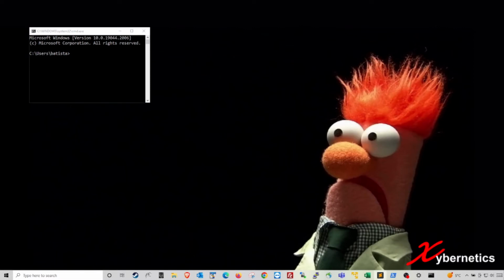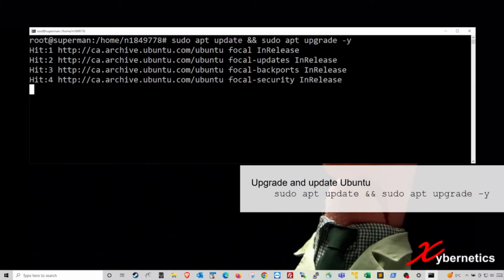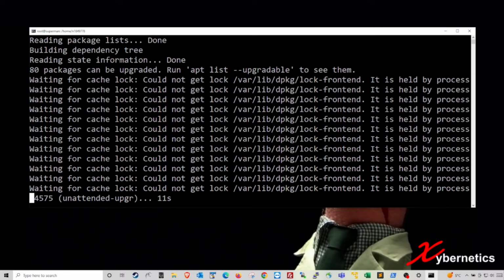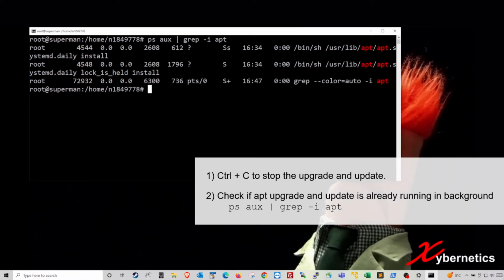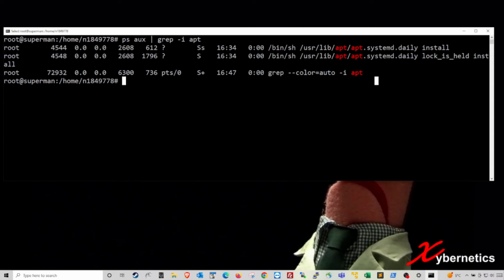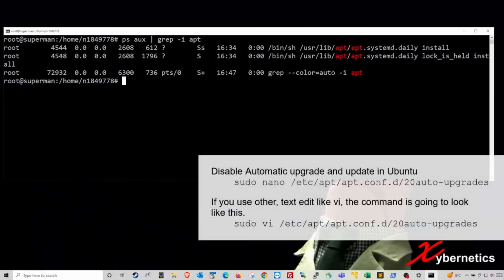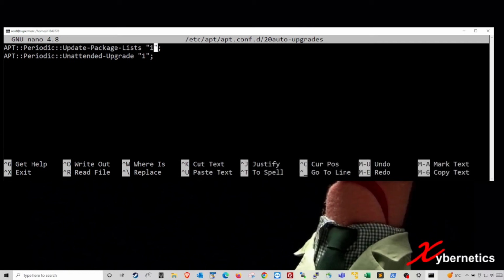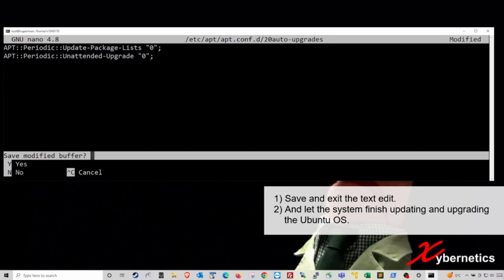How To Fix Could not get lock var /lib/dpkg/lock Error in Ubuntu Linux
If you are getting this error message while doing apt upgrade and apt update.

Could not get lock var /lib/dpkg/lock

It means that some other process in the Ubuntu Linux is running the apt update and apt upgrade.

Check if apt process running in background using the following command.
ps aux | grep -i apt

If you see that the "apt.systemd.daily install" is running, it means that the Ubuntu is automatically updating the OS. Interrupting the Ubuntu OS update will likely cause the Ubuntu OS to be unstable. So all you need to do is leave the system alone until the apt update and update is completed. Once the automatic update and update is completed, the apt process will not be in the ps list.

You can disable all the Ubuntu automatic update and upgrade in the "/etc/apt/apt.conf.d/20auto-upgrades" file.

Set the value to zero as shown below.
APT::Periodic::Update-Package-Lists "0";
APT::Periodic::Unattended-Upgrade "0";

Originally it would be all 1 (ones).
APT::Periodic::Update-Package-Lists "1";
APT::Periodic::Unattended-Upgrade "1";

APT::Periodic::Update-Package-Lists "0";
APT::Periodic::Unattended-Upgrade "0";

UnattendedUpgrades
The purpose of unattended-upgrades is to keep the computer current with the latest security (and other) updates automatically.

Command Summary

1) SSH into Linux box
ssh USERNAME#@IP ADDRESS OF LINUX MACINE#

2) Login as super user
sudo su

3) Upgrade and update Ubuntu

4) Check apt process running in background

5) Edit automatic upgrades
sudo nano /etc/apt/apt.conf.d/20auto-upgrades